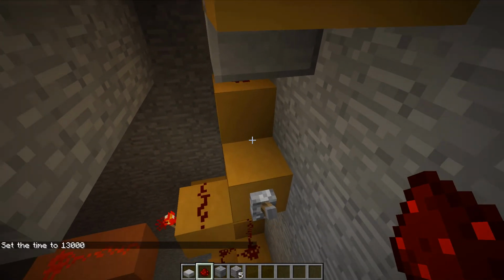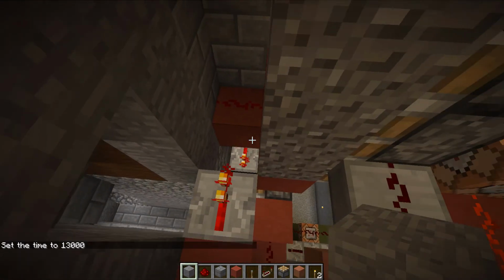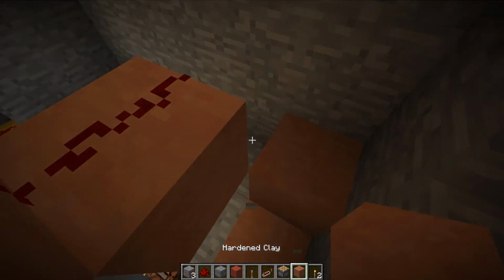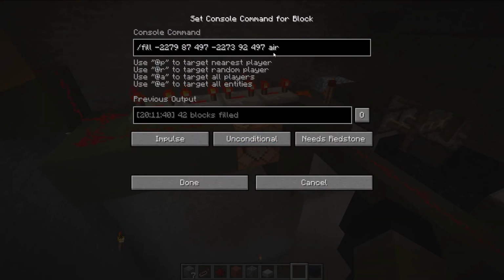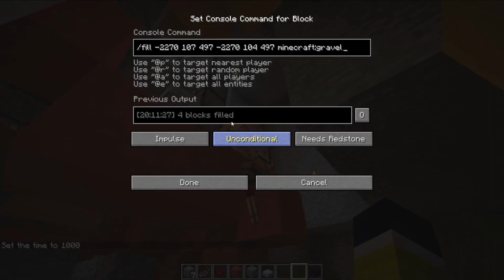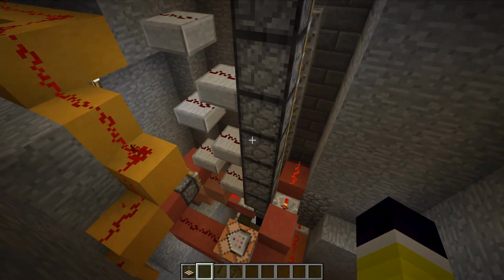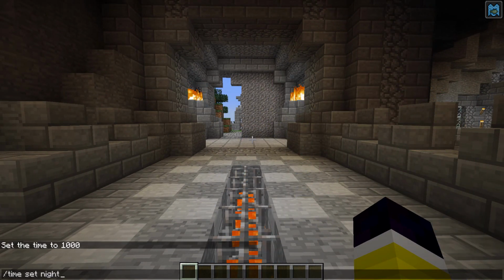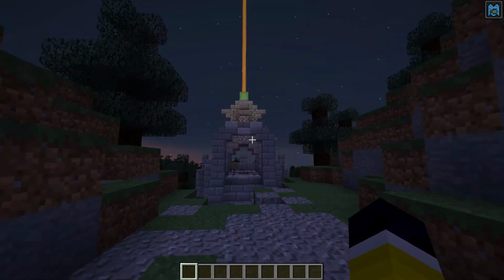MC KapersCastles C - 9 - Dwarfs door that opens at night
Making castles dungeons and much more mechanics on an RPG server called Kapers Caztles

Server ip:
mc.kapers-caztles.eu but check the website